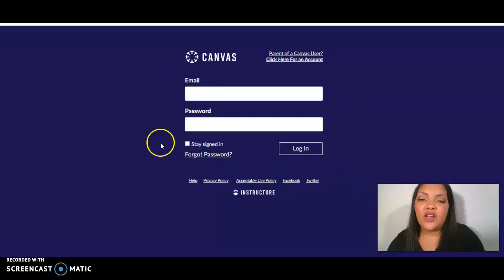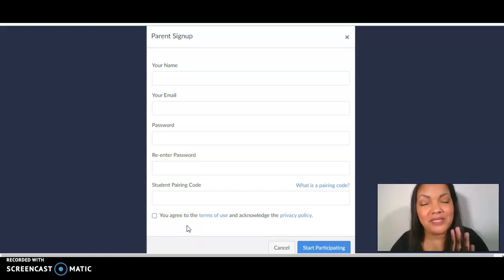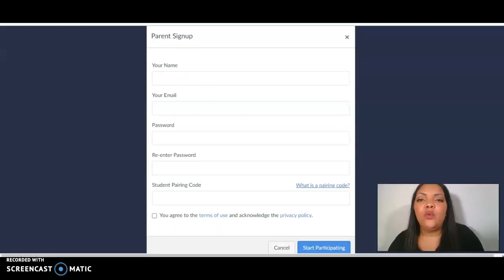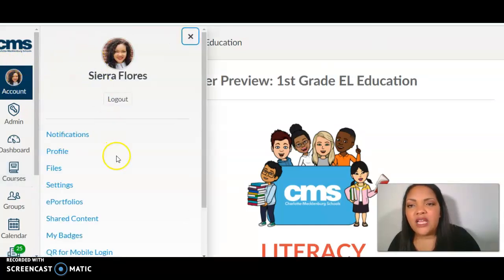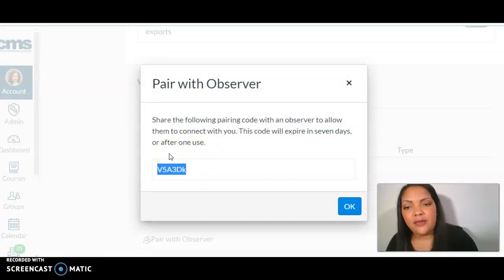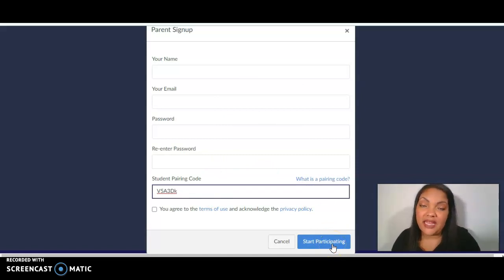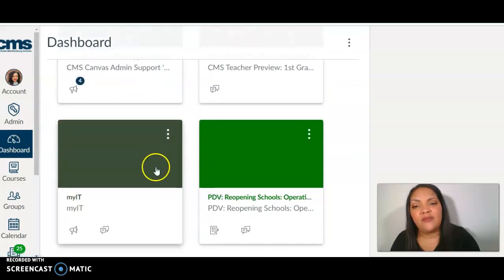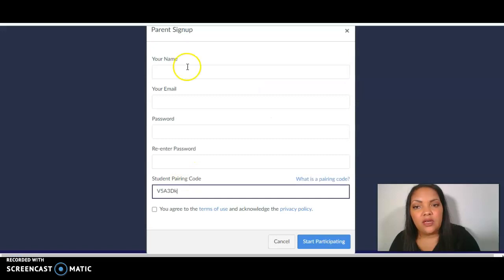Canvas Parent PARING CODE and ACCOUNT CREATION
By request, this video is the English Version of my Canvas Para Padres video.
Learn how to create an account and view your child's work online!